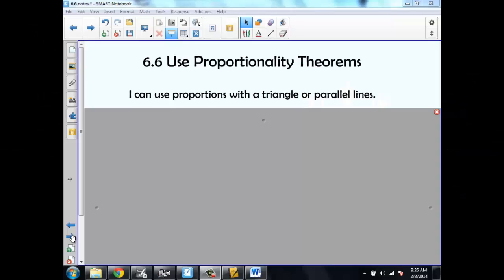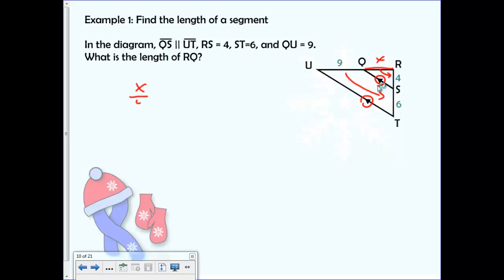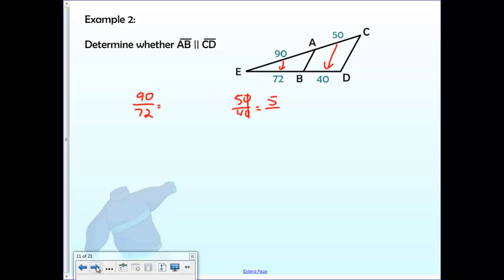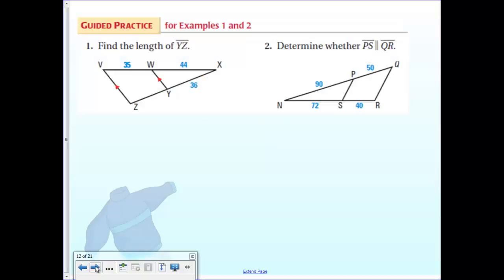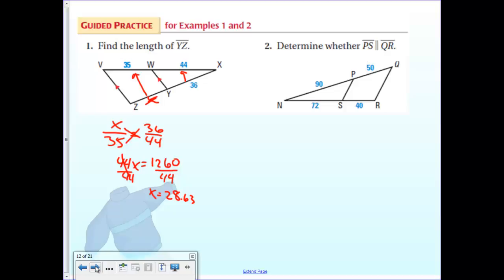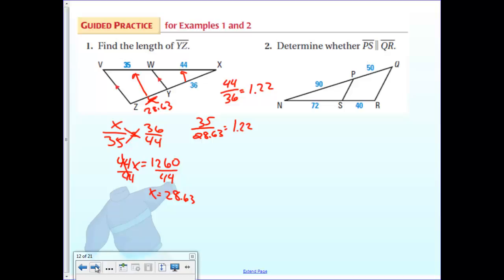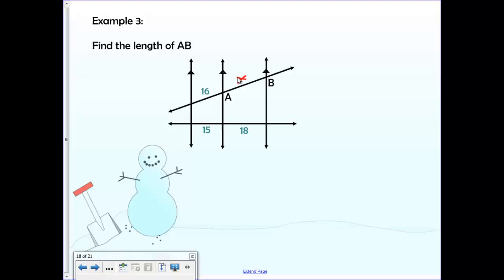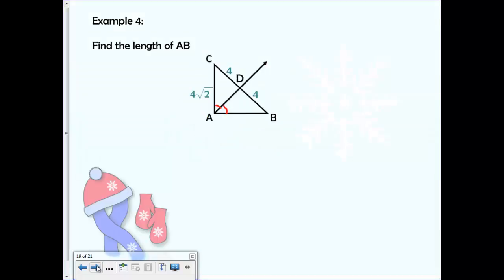6.6 notes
Use Proportionality Theorems